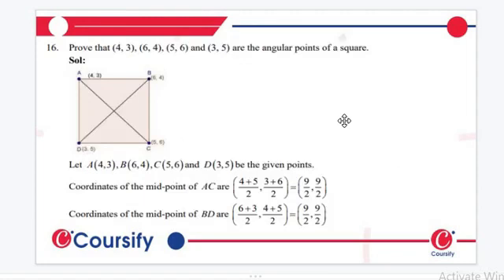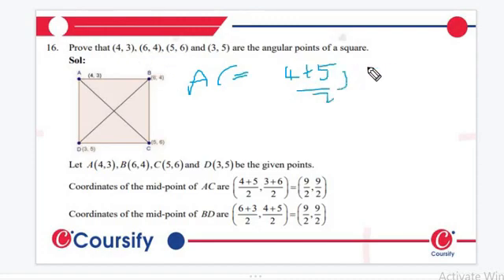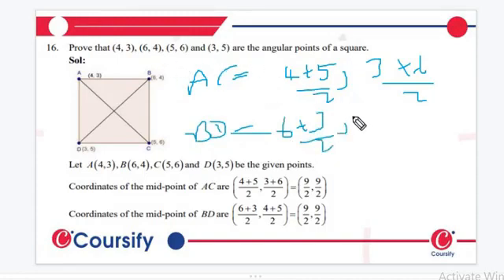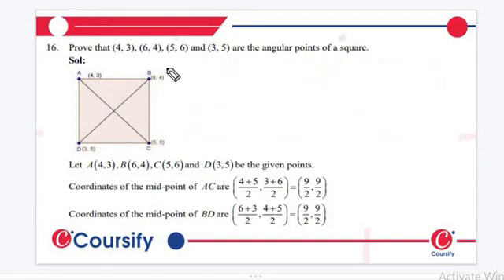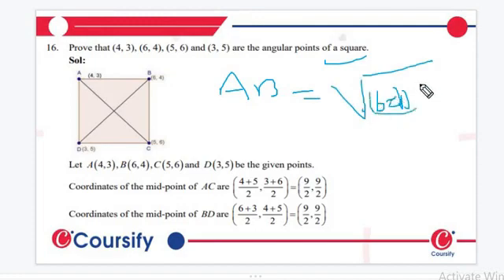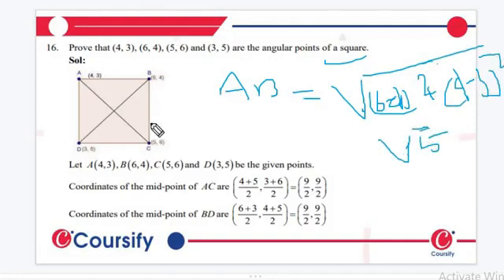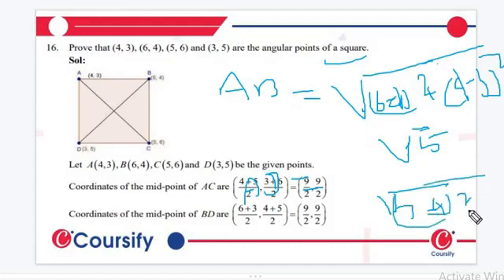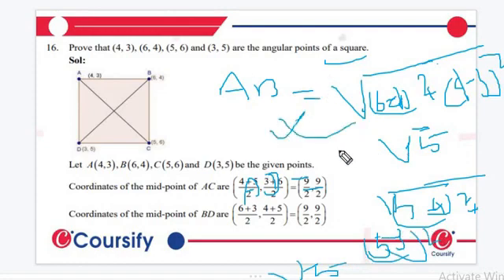MATHS RD SHARMA CLASS 10 CHAPTER 14 EX 14 3 Q 16 hinglish